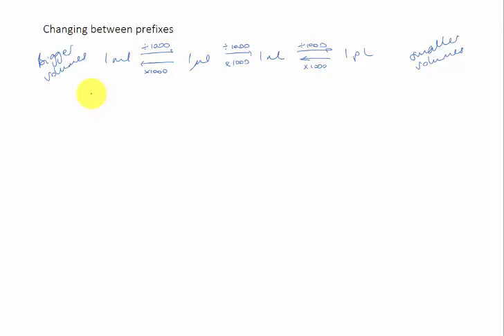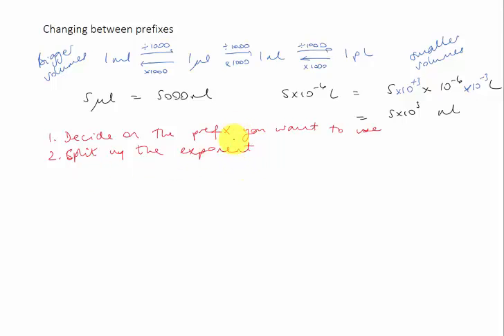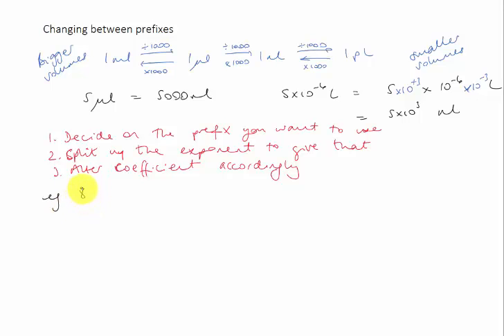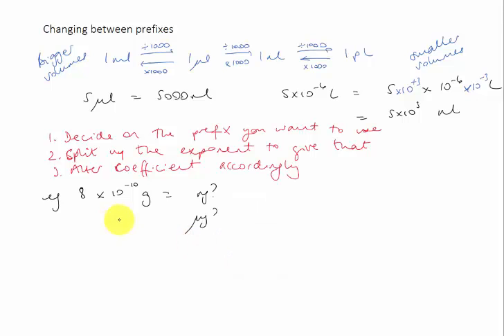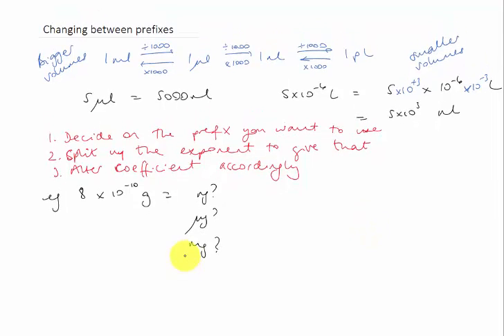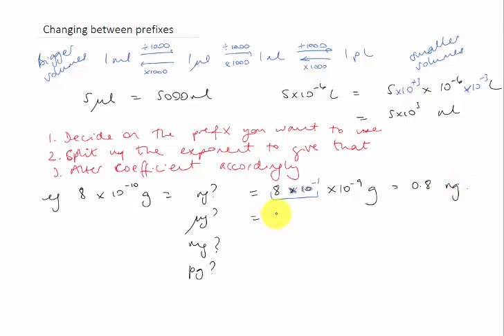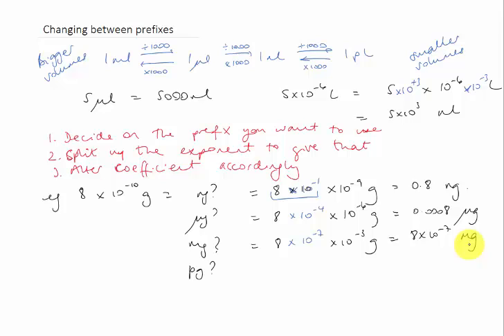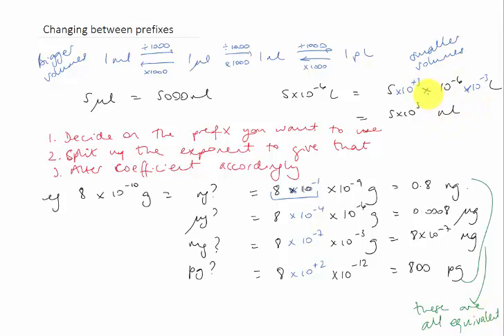2.9 Changing between prefixes